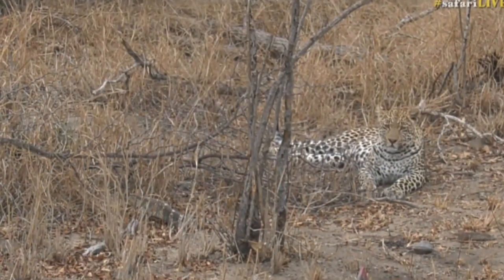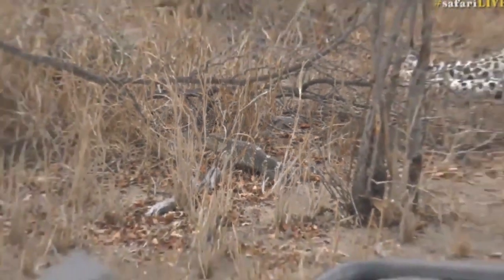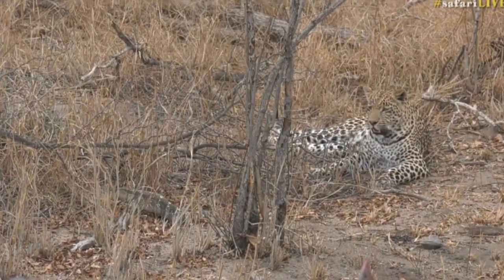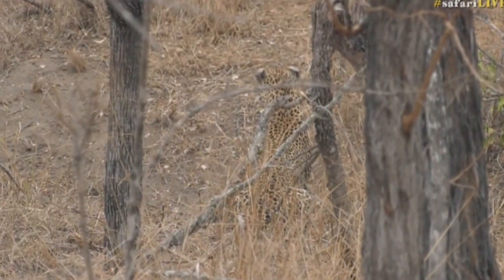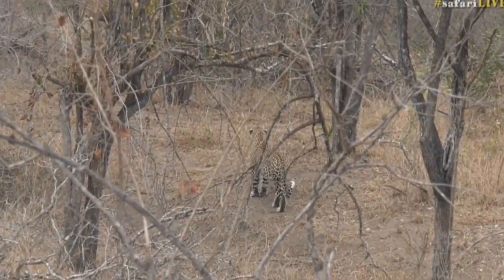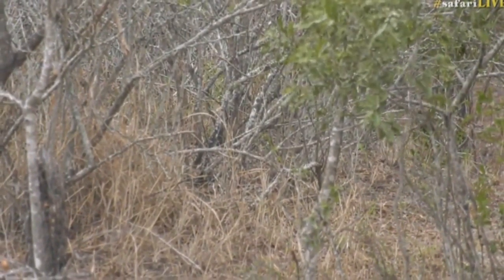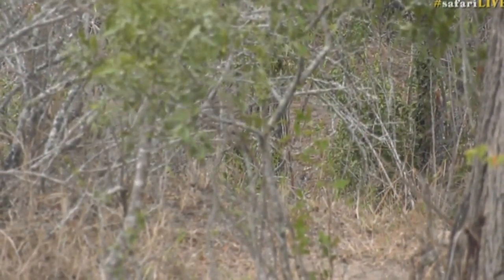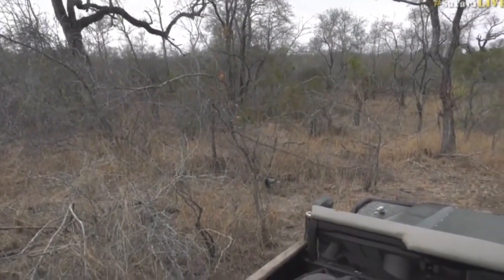Oct 02, 2017 Sunset Hosana still in the middle of Monitors but stalking a Duiker